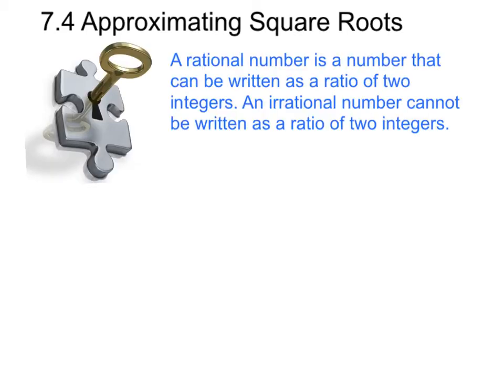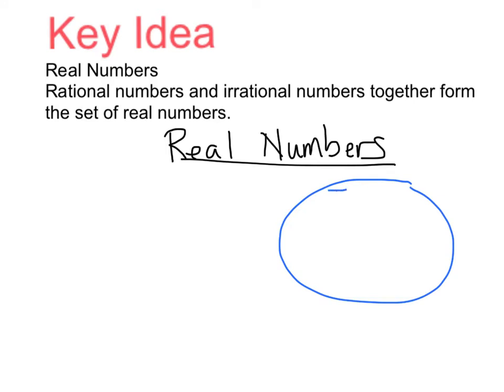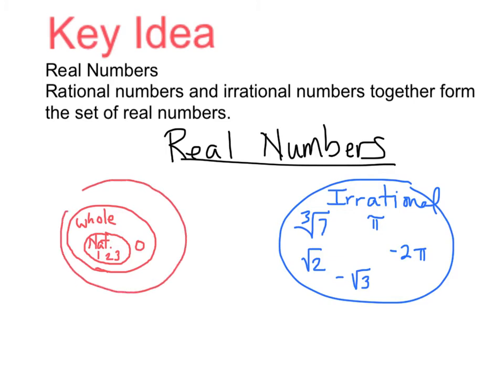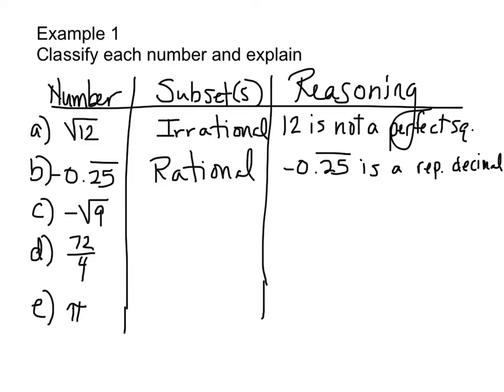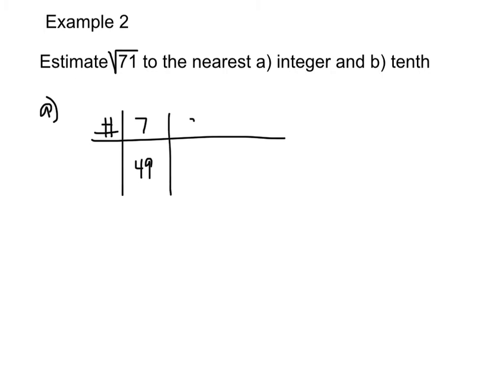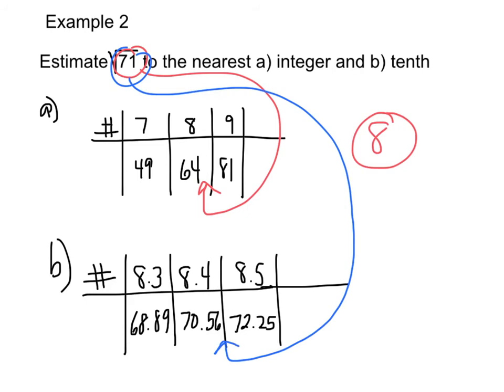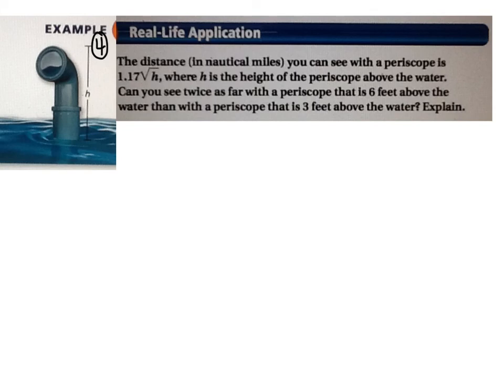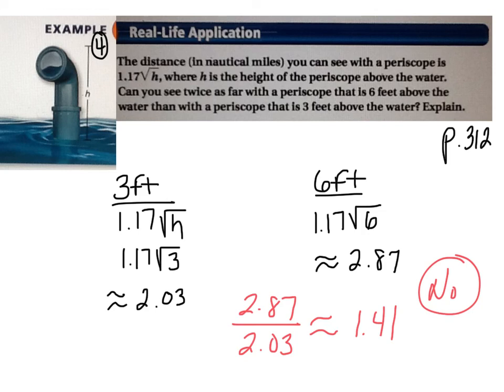6th TAP, section 7.4 (Friday, Sept. 19) - Approximating Square Roots